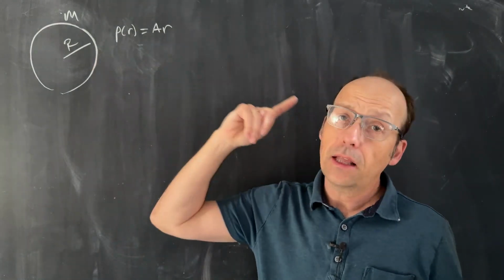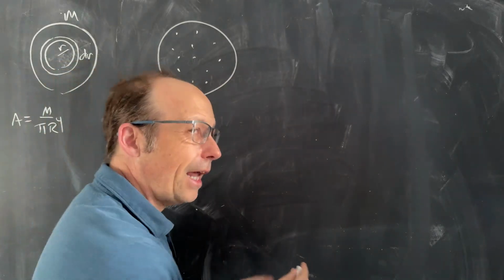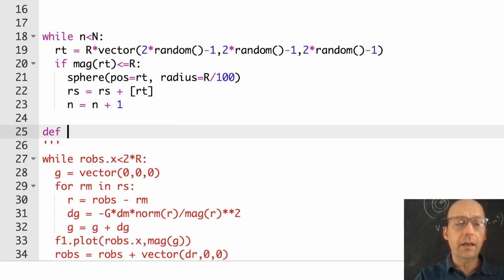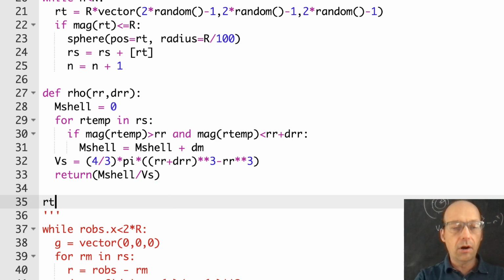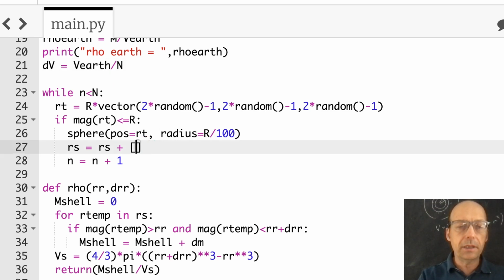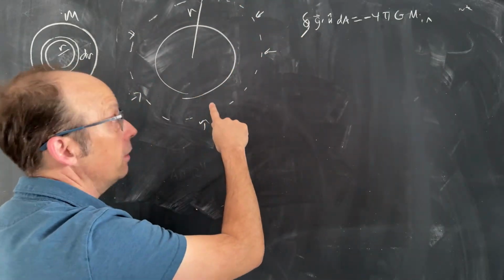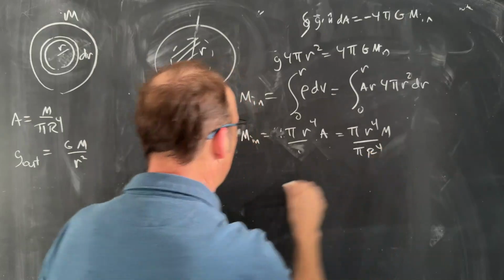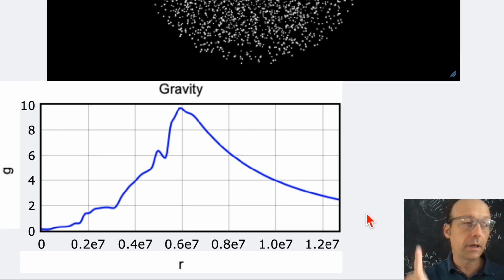Astrophysics: Gravitational Fields for Non-Uniform Density Planets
Suppose a planet has a mass M and radius R but a non-uniform density rho(r) = A*r.  What is the value of A?  What is the magnitude of the gravitational field inside and outside the planet?

Of course there's a numerical model using python and random numbers.